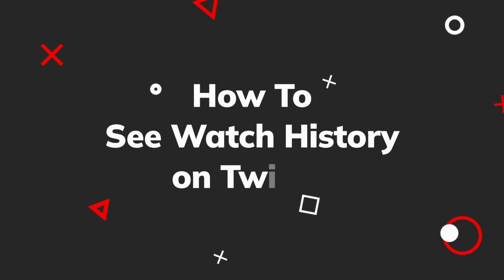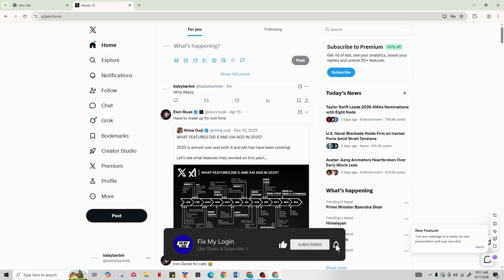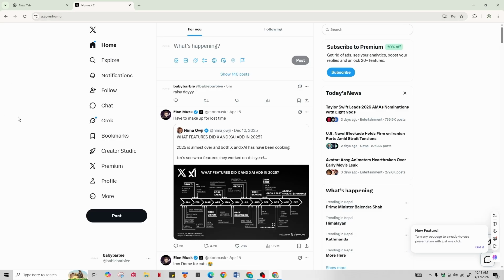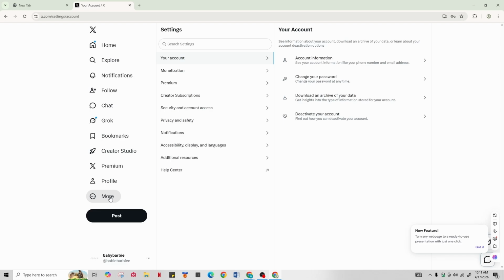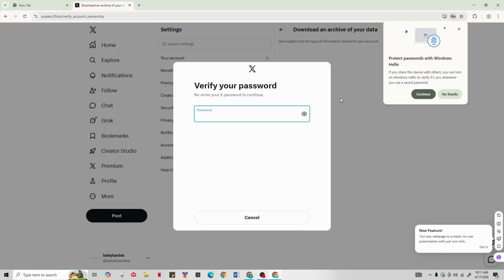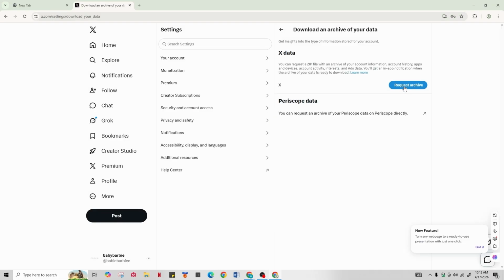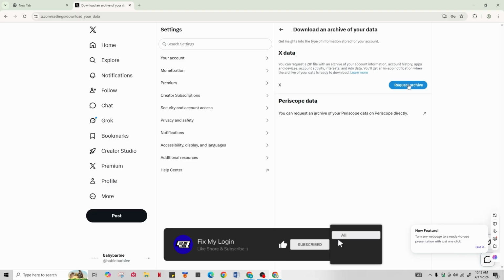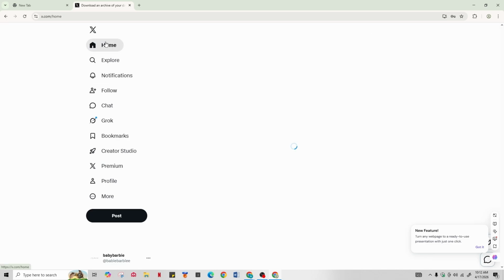How to See Watch History on Twitter (X App 2026)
Want to check what videos you’ve watched on Twitter (now known as X)? 📱👀 This step-by-step 2026 guide will show you how to see your watch history on the X app and manage your activity easily.

What You’ll Learn in This Video:
✅ How to find your watch history on the X (Twitter) app
✅ Where your video activity is stored
✅ How to clear or manage your watch history
✅ Tips to control your data and privacy settings

Whether you’re trying to find a video you watched earlier or just want to manage your activity on X, this tutorial will help you stay in control of your account.

📌 Chapters:
⏱ 0:00 - Introduction
⏱ 0:10 - How To See Watch History on Twitter (X App 2026)